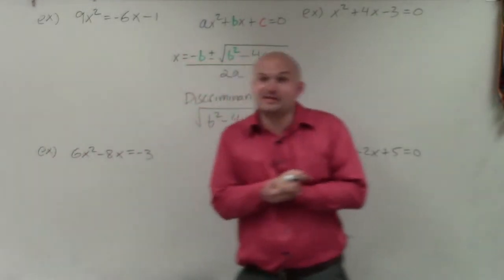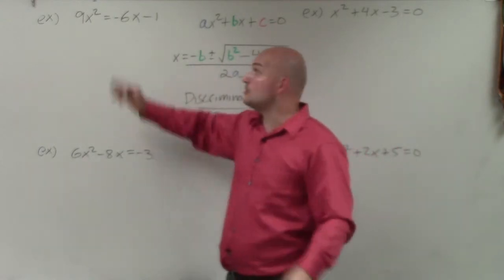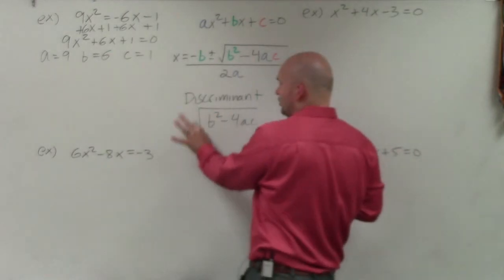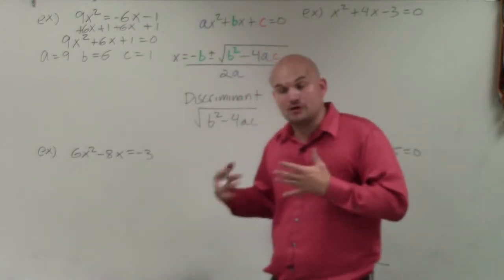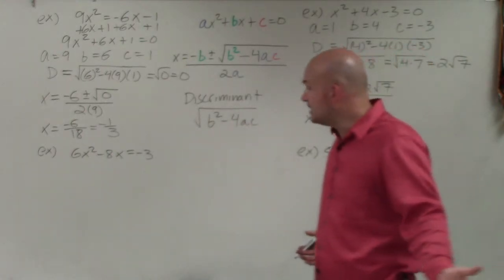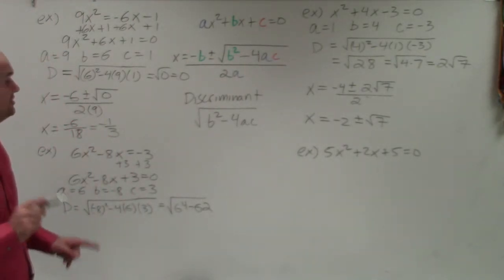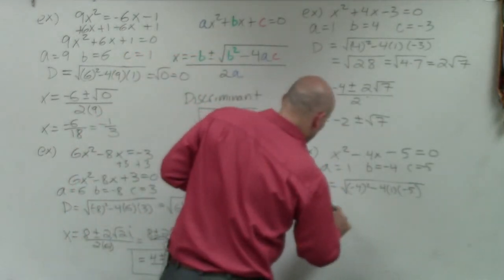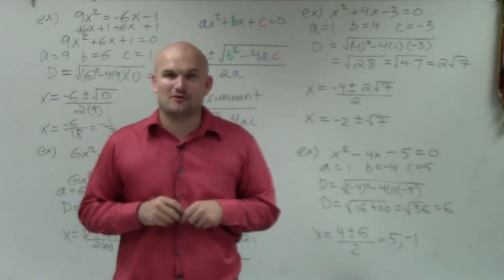Master Solving a quadratic equation using the quadratic formula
Welcome. So what I'd like to do is show you how to solve a quadratic equation. Solve a quadratic equation by using the quadratic formula. So what I did is I did a nice little coloring scheme. And it takes a while, so I didn't even do the discriminant like that. But basically the main important thing I want to do in solving the quadratic equation, obviously the best way to be able to look at this, is by using factoring. However, if you can't solve a quadratic equation by factoring, then we could always use the quadratic formula-- where the solutions, what the value is of x when equation is equal to 0 are going to be by using this format. Now the way I get a, b, and c from is from the quadratic equation when it's set equal to 0. a, b, and c. So the main important thing, the thing that I want you to understand most, is the quadratic formula works when your quadratic equation is set equal to 0.

So for this example, you can see it's not set equal to 0. So the first thing we want to do is add a 6x onto both sides and add a 1 onto both sides. Therefore I have the equation 9x squared plus 6x plus 1 equals 0. Then the next thing I like to do, is to identify what is your a, b, and your c. Well, remember a is going to be your coefficient of your quadratic term. b is your coefficient of your linear term. And c is your value of your constant. So a in this case is 9. b in this case 6. And c is going to be equal to 1.

Now the next thing I think is very helpful is, rather than plugging in everything into this formula, let's figure out what the discriminant is first. Because the discriminant is all the values that are under the square root. And knowing what type of number that is can be very, very helpful. If that number is 0, then that tells us we're just going to have one solution. If that number is a rational number-- a real rational number-- therefore then we know that there's going to be two possible rational zeros or I'm sorry. If that number is a square number, then we'll have two rational real solutions. If that number is a non-square number-- like a square number would be 9, a non-square number would be 5-- if it's a non square number, then we're going to have two real irrational solutions. And if that number is negative, then we're going to have two imaginary, or complex solutions.

So I always like to go ahead and figure out the discriminant first. And by doing the discriminant-- now that's not part of this problem, but there are questions that ask what are the types of solutions-- So I'm not going to write it down, because that's not really what we're doing. But I will describe what the solution is. OK. So therefore I have 36 minus 4 times 9, which is 36. So that equals the square root of 0, which is equal to 0. So since we have a vector 0, we're going to have one real solution. OK?

Now up here, see what happens. Let's see how that works. Let's just pretend the square root of 0. Let's plug that back in with the rest of the equation. So my solutions are going to be x equals opposite of b. So b in this case is 6, right? It's not negative 6 from up here. But b is actually 6 when I get it set equal to 0. So the opposite of b is negative 6 plus or minus the square root of 0, which we know is 0. But I'll just write it in there. Divided by 2 times a, which in this case is 9. So negative 6 plus or minus the square root of 0. That's just going to equal-- x equals negative 6 plus or minus 0 is just going to be negative 6 over 2 times 9 is going to be 18. And therefore that equals a negative 1/3. So therefore my one solution, the value where the graph crosses the x-axis, is going to be negative 1/3.

In the next example over here. We're going to do the exact same case here. First thing we need do is identify our a, b, and our c. a in this case is 1. b in this case is 4. And c in this case is going to be a negative 3.

Again let's determine the discriminant first. So the discriminant is going to be the square root of b squared minus 4 times a times c. So therefore in this case I'm going to have 16 minus, or negative 4 times negative 3 times 1 is going to be a positive 12. So the discriminant equals the square root 16 plus 12, is going to be 28. We can break apart the square root of 28 into the square root of 4 times 7, which is equal to 2 square root of 7. Now 28 is not a square number, you can see. So therefore our solutions are going to be two real irrational solutions.